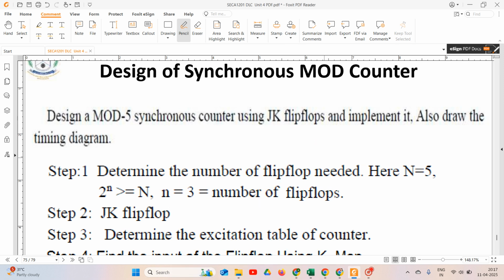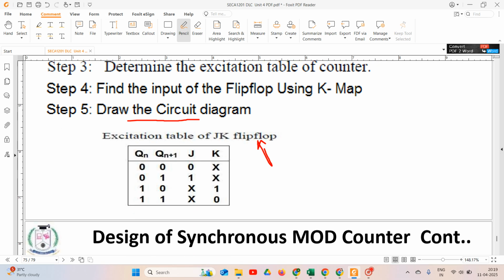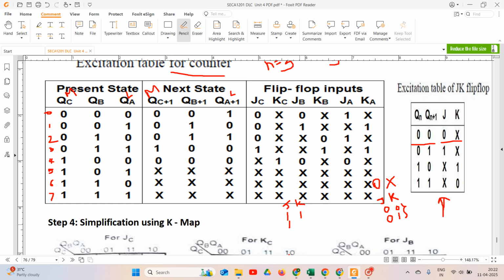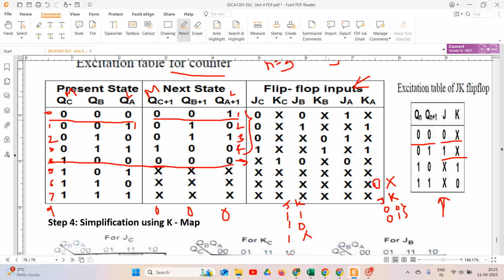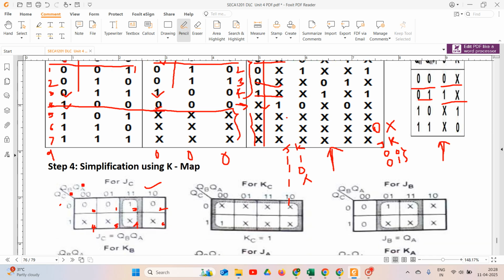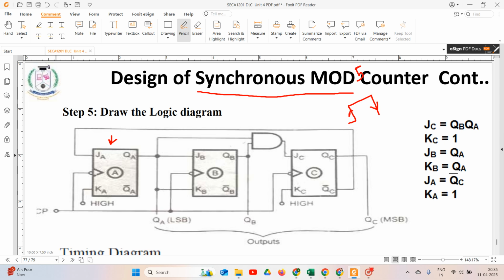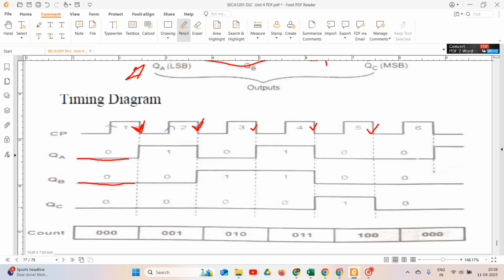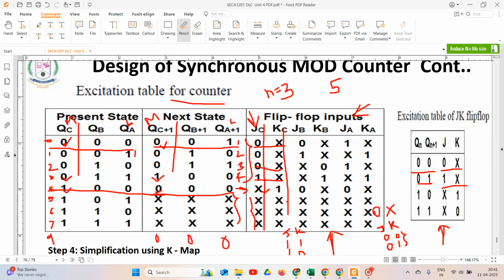Synchronous MOD 5 COUNTER